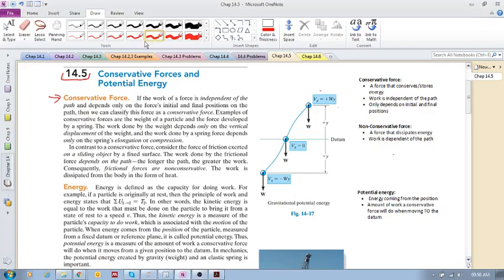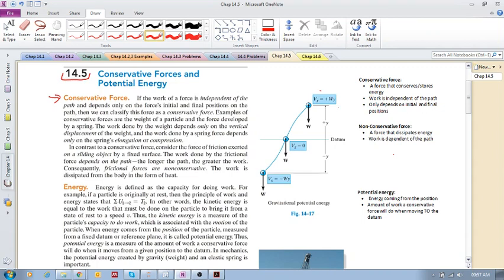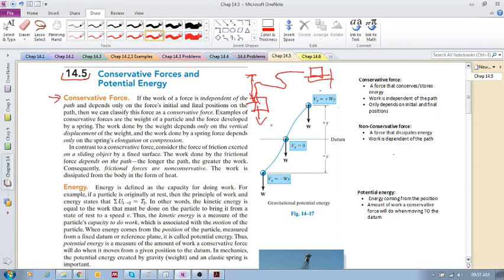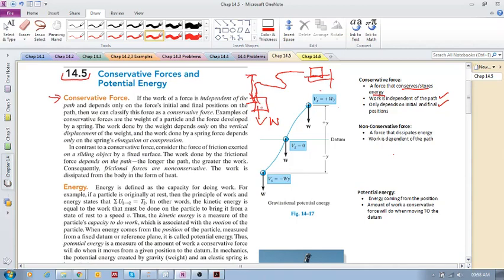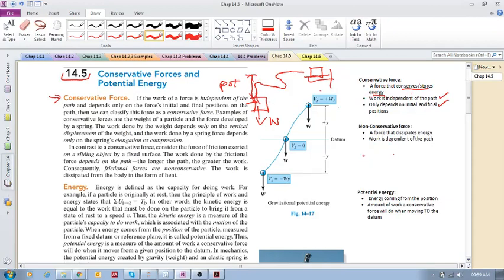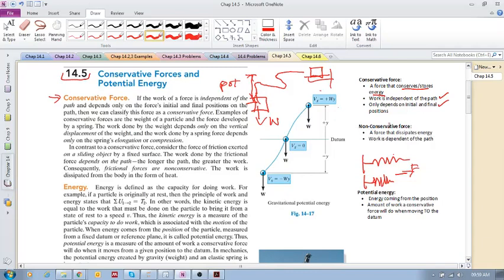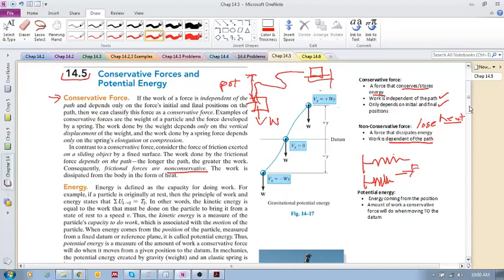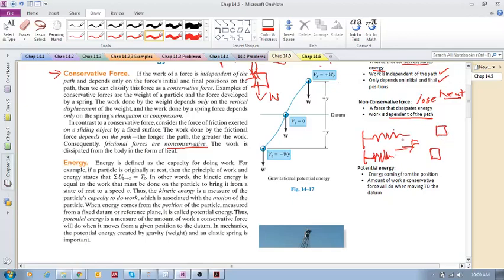Chap 14. 5 Conservative forces, potential energy